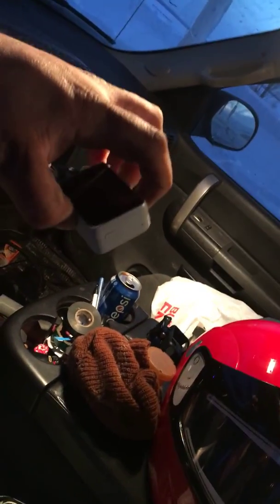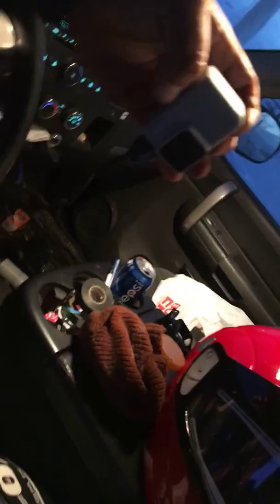Just got off the lake with my buddy I did end up getting a little bit of footage for you thanks